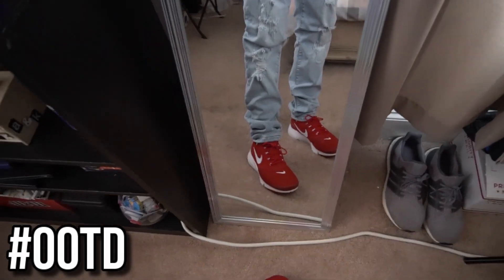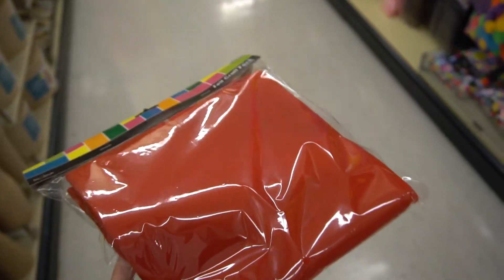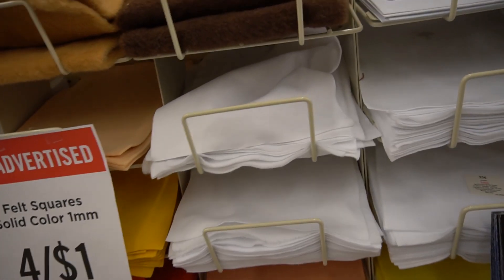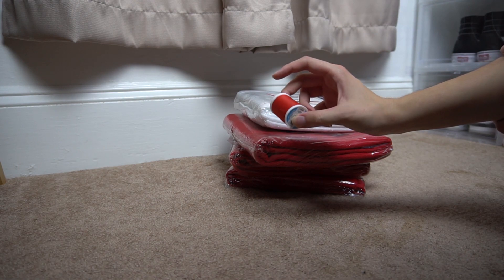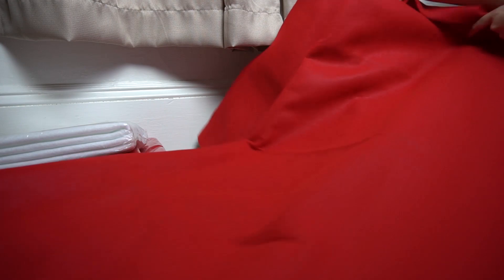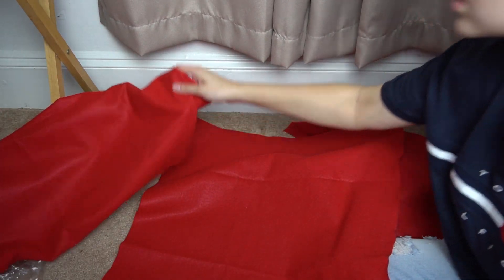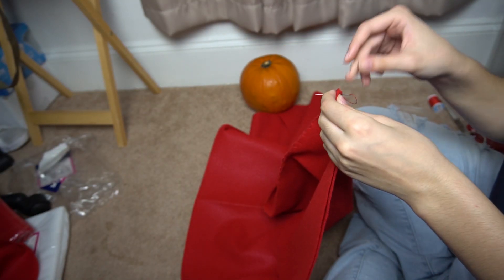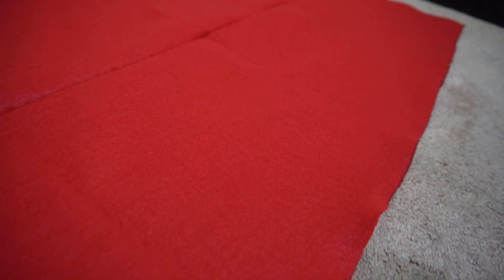SUPREME BOX LOGO COSTUME *HYPEBEAST HALLOWEEN* (FUNNY SUPREME D.I.Y. CUSTOM)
Ericwhiteback: Instagram - @ericwhiteback

In this video I make a hypebeast halloween costume. . . a supreme box logo. I became a supreme box logo and definitely the biggest hypebeast. . .maybe lol. If you make this costume or wear it somewhere make sure to tag me or send me a picture! Thank you for the support!

MAKING THE $200 SUPREME WIFFLE BAT AND BALL FOR $5! IT LOOKS PRETTY LEGIT! *NOT CLICKBAIT*

Supreme Collection
Supreme FW18
Supreme Fall Winter 18
Supreme FW18 Leaks
Supreme Box Logo
Supreme Live Cop
Supreme Week 5 FW18
Supreme Collabs
Trick or Treating
Hypebeast
Kapreme